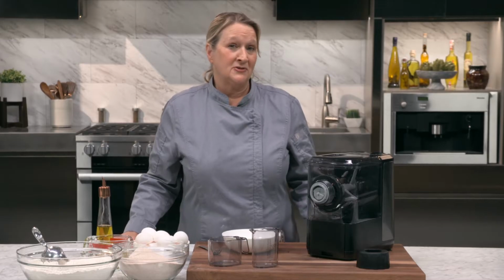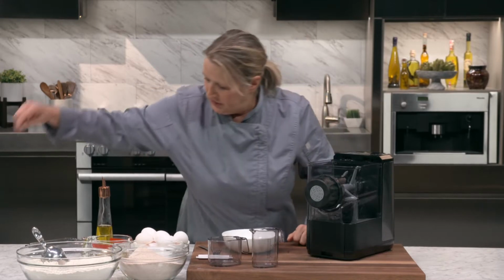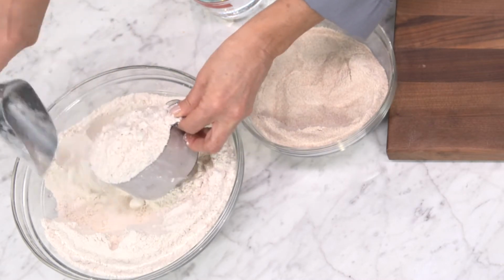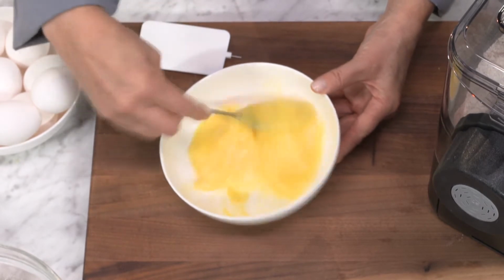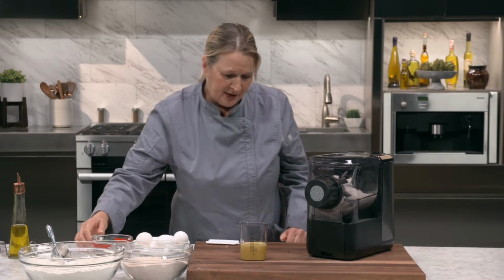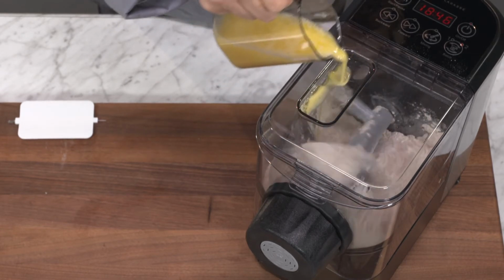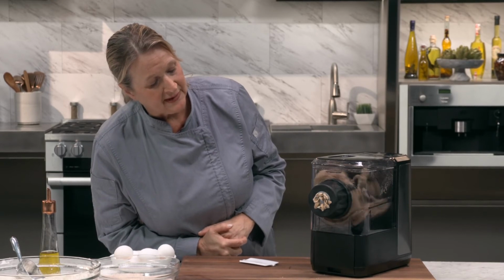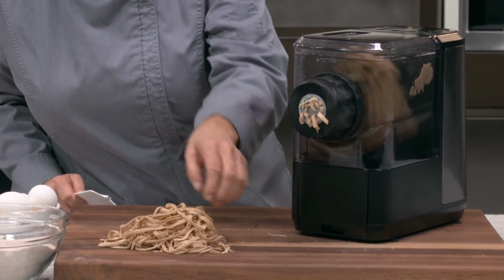Emeril Lagasse Pasta & Beyond - How to Make Fettuccine (DOUBLE Batch Recipe) | Cooking with Claire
Chef Claire shows you how to make fettuccine pasta (WHOLE WHEAT) in the Emeril pasta maker (DOUBLE batch recipe - approx. 1 lb. cooked pasta) at the Emeril Everyday in-house test kitchen. Follow her easy, step-by-step method to make fresh, homemade fettuccine pasta with perfect results using the fettuccine pasta shaping disc.

TIP: Don't miss Chef Claire's helpful tips and tricks for using the Emeril Pasta & Beyond machine like why she mixes eggs FIRST before adding to the liquid measuring cup or why olive oil is an essential ingredient for perfect pasta.

Emeril's Whole Wheat Fettuccine Recipe
(1 Dry Batch Container = 1. 25 Measuring Cups)
Makes 2 Batches (1 pound)

Ingredients:
1 Dry Measuring Container filled with whole-wheat flour, leveled
1 Dry Measuring Container filled with all-purpose flour, leveled
1 tsp. salt
2 large eggs, beaten
1 tbsp. olive oil
water

Directions:
1. Place the Fettuccine Pasta Disc on the front of the Pasta & Beyond and tighten the Screw Cap slightly over the Pasta Disc.
2. Use a scoop to add the flour to the Dry Measuring Container. Add the flour and salt to the Mixing Chamber. Close the lid.
3. Beat the eggs and add the egg and oil to the Liquid Measuring Container. Then, add the water to the Liquid Measuring Container with the eggs and oil until you reach the 150-mL line on the container. Stir to mix all the wet ingredients.
4. Press the Power Button and then press the Batch Button twice to select two batches. Then, the Pasta & Beyond will begin mixing.
5. Slowly add the liquid to the Mixing Chamber along the entire length of the slot in the lid while the Pasta & Beyond is mixing. You can use a spatula or fork to push any remaining liquid ingredients into the Mixing Chamber.
6. The Pasta & Beyond will pause to let the dough rest and then begin turning in the opposite direction to begin extruding the dough. If the dough is extruding too slowly, you can add about 1 tsp. of water at a time to moisten the mixture in the Mixing Chamber. You can return any extruded dough to the Mixing Chamber to re-mix the dough and improve its consistency.
7. While the pasta is extruding, cut it to size using the Spatula/Cleaning Tool with a downward motion. Cut to your desired length. For most pasta, cut at about 10 inches for each portion.